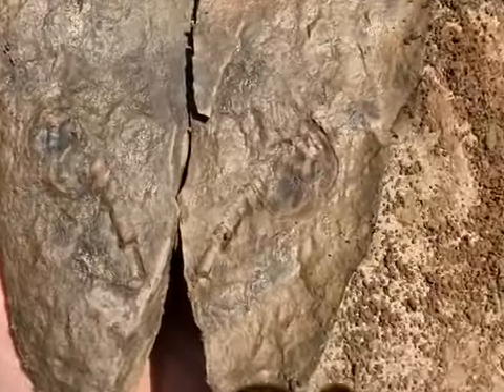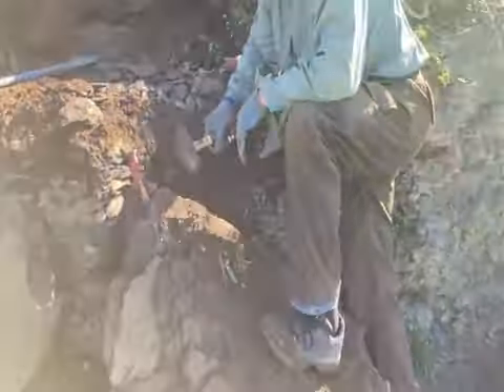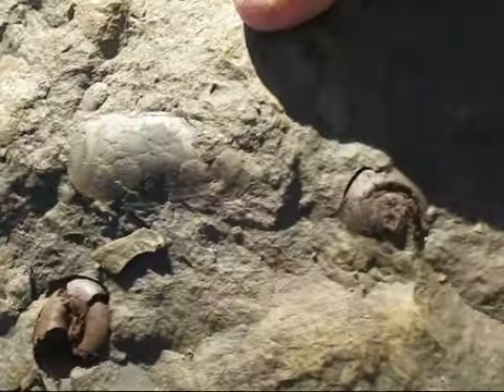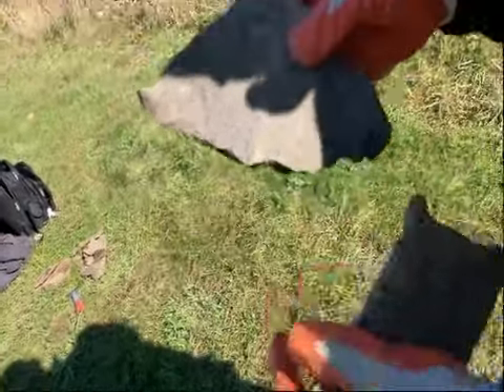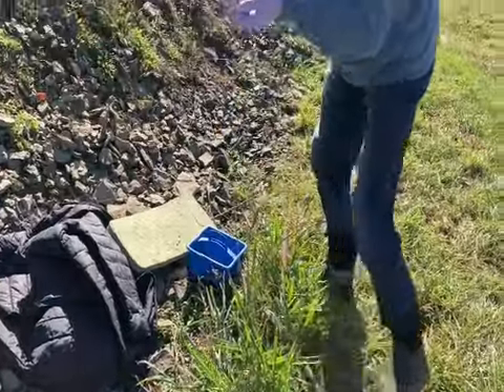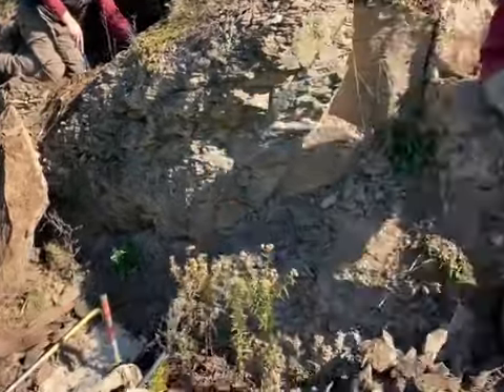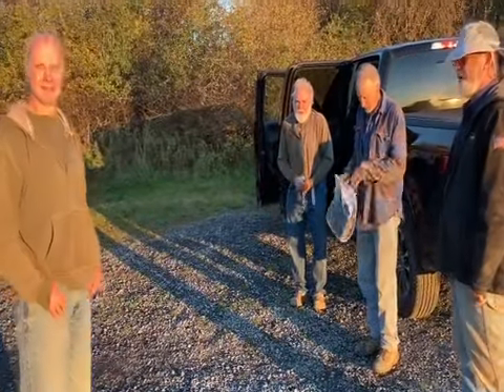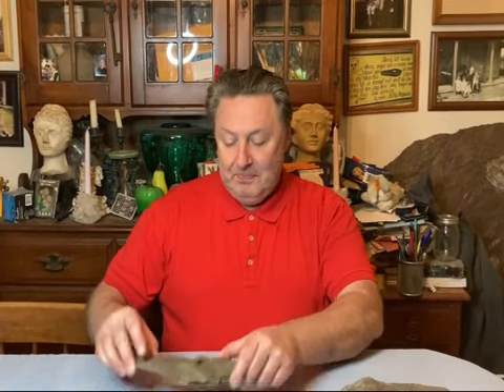Fossil Mountain! The Panther Formation, Fossil Hunting and Fossil Collecting with Chris - Fossils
A Fossil Collecting Trip to Central NY leads to Trilobites and Middle Devonian Shrimp